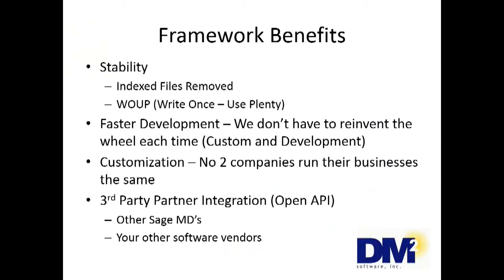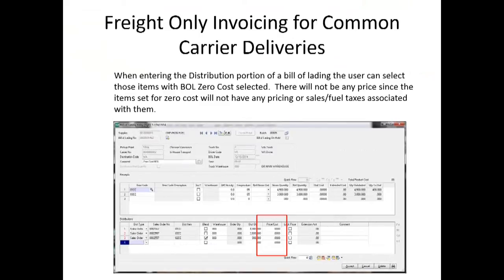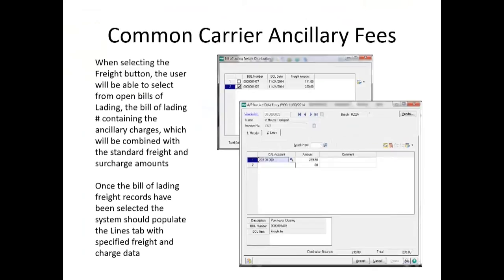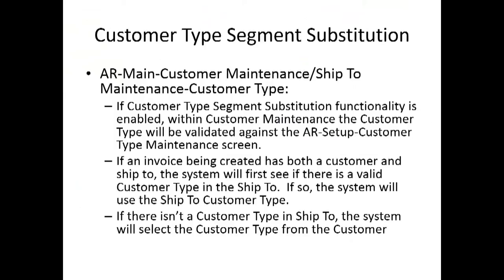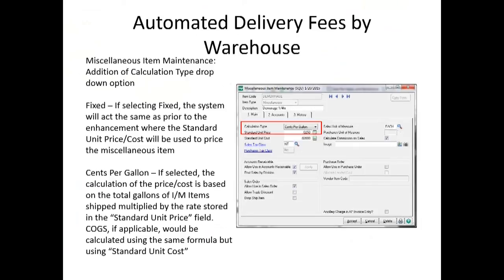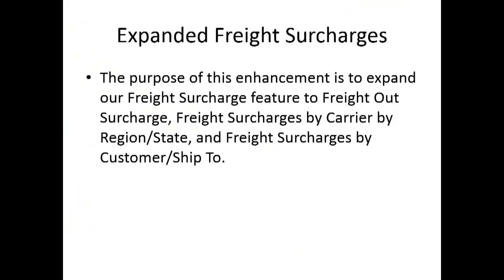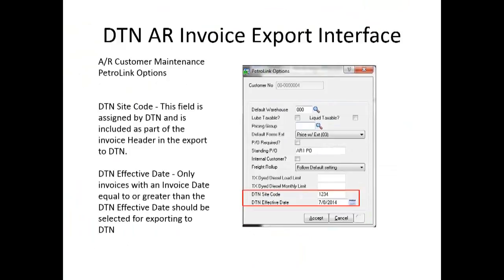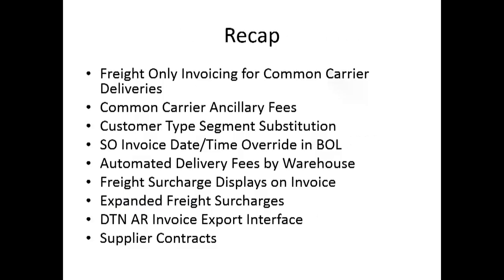Learn how the new features in the DM2's v2013 2 0 release will help you drive more revenue!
DM2 Software invites you to watch our “What’s New in v2013 2.0” webinar recorded on June 11, 20154 at 11:30am Pacific Time/2:30pm Eastern Time.  Join Chris Lemonier, DM2’s Vice President of Technology, and Rob Pierce, Vice President of Professional Services, to learn how the new features in the v2013 release of our Petroleum Insights system will help you drive more revenue.  Here are just some of the new features you will learn about:

DTN Invoice Export Interface

Supplier Contract Tracking

Freight Only Invoicing for Common Carrier Deliveries

Expanded Freight Surcharges

Automated Delivery Fees

Watch to learn how the new features available in the v2013 2.0 release of Petroleum Insights will help you drive more revenue.